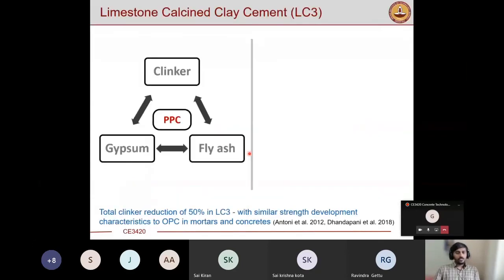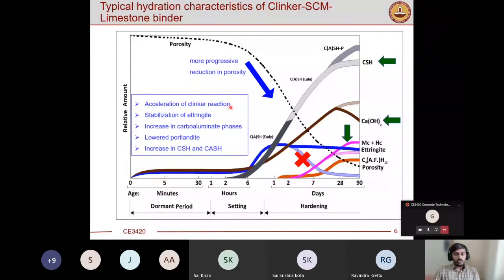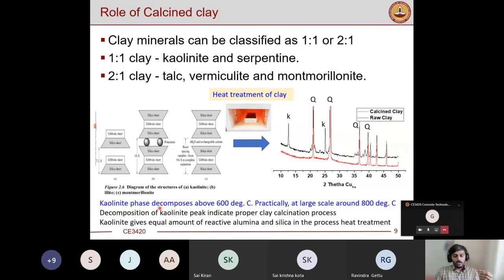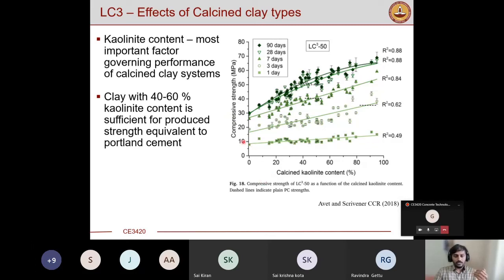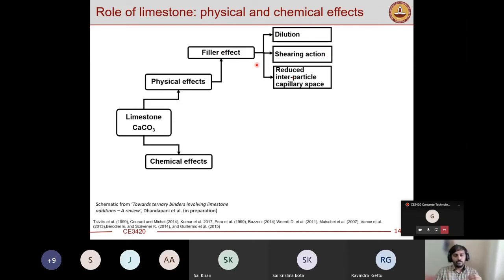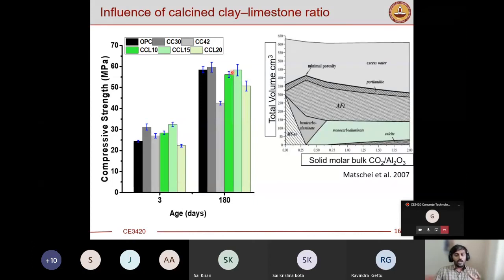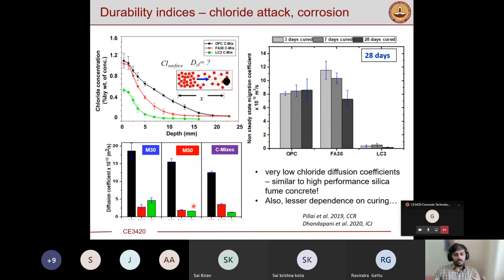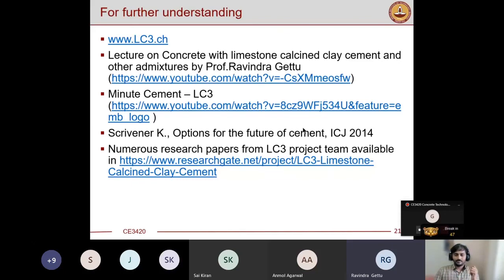Limestone Calcined Clay Cement (LC3) and Limestone Calcined Clay Admixture (LC2)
Limestone Calcined Clay Cement (LC3) binder makes use of these two widely available resources (i.e., calcined clay and limestone)  and their interaction with clinker compounds to produce a synergistic binder combination.
A major international collaborative project between leading universities such as EPFL (Switzerland), UCLV (Cuba), IITs Delhi, Bombay and Madras (India) in partnership with an Indian non-governmental organization called Development Alternatives has resulted in a systematic scientific study on Limestone Calcined Clay Cement (LC3), which has contributed vastly to the development of such low clinker binders. A combination of Limestone-Calcined Clay (LC2) mixture could also be used as a pozzolanic admixture for high-performance concreting applications.
This lecture was prepared for an undergraduate course to introduce the LC3 binder system.